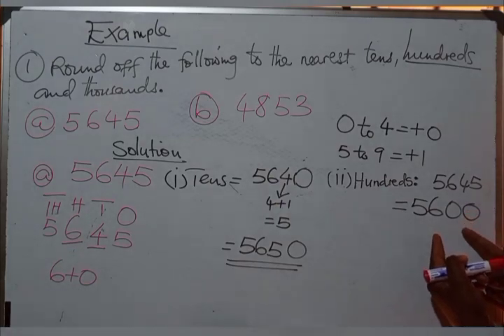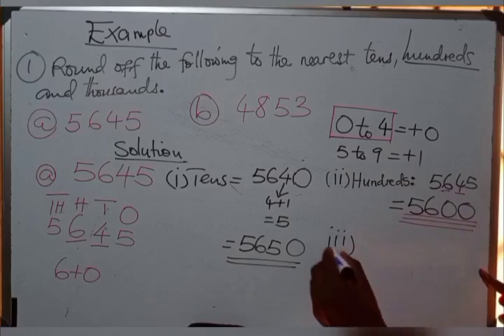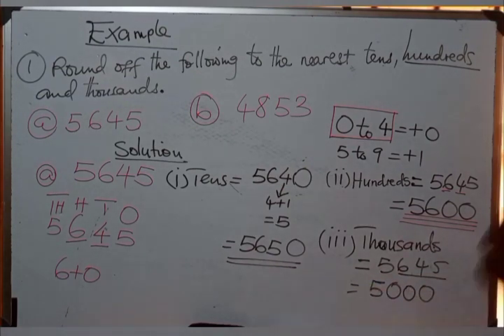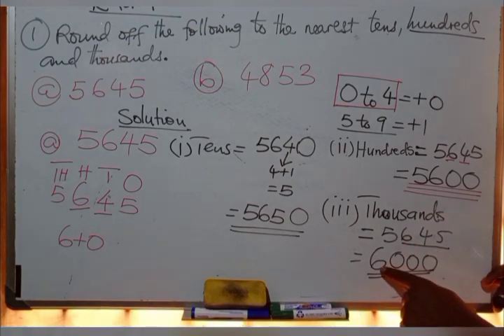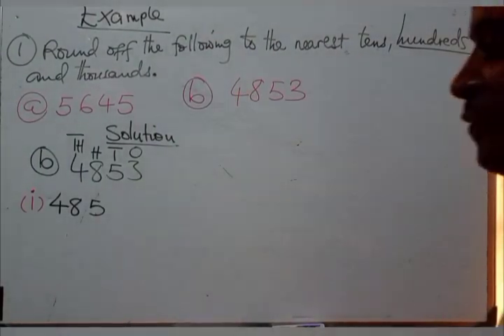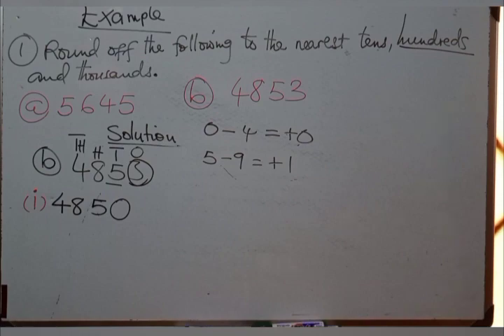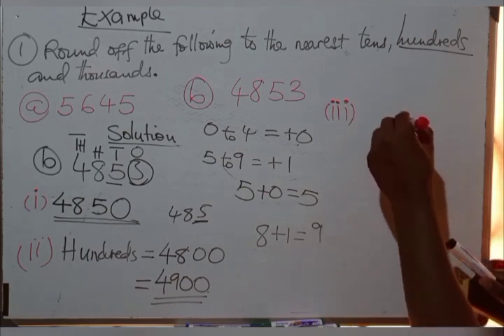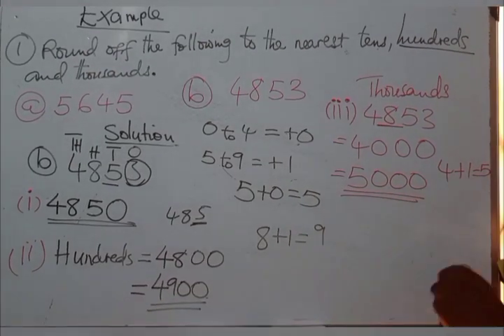Approximation G8 L2